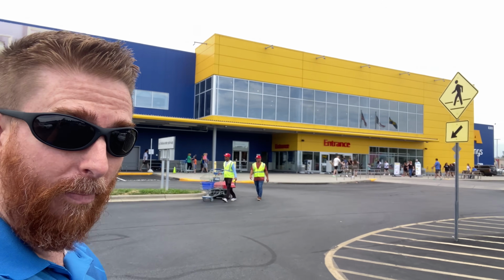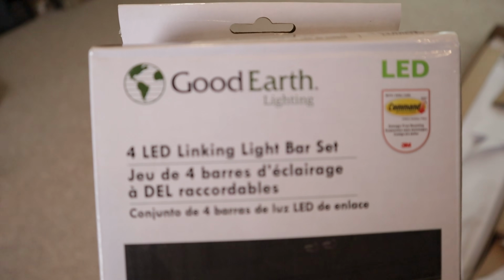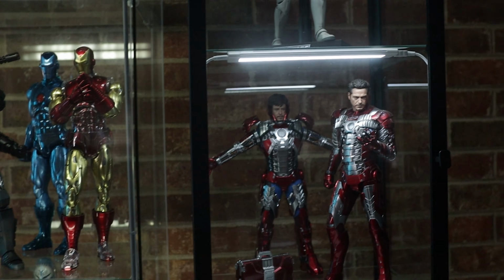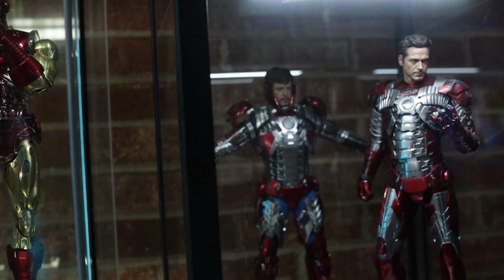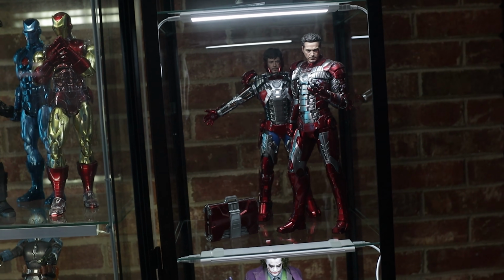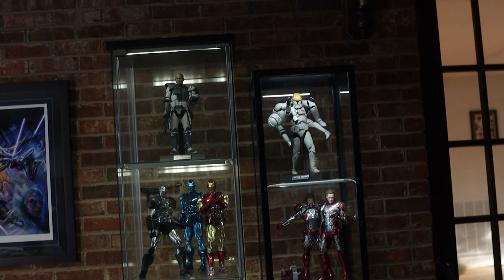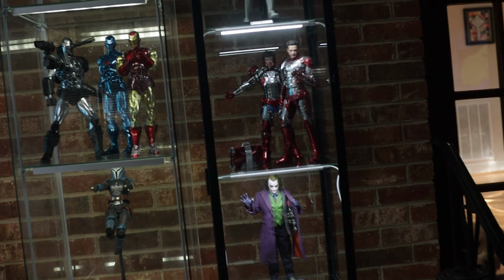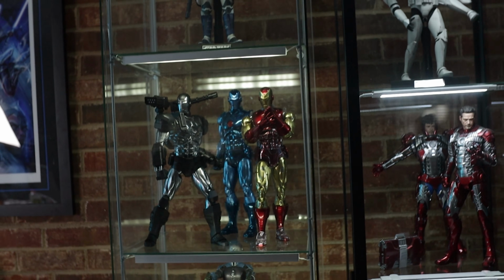IKEA Detolf Alternative...BUT Is It Any Good?